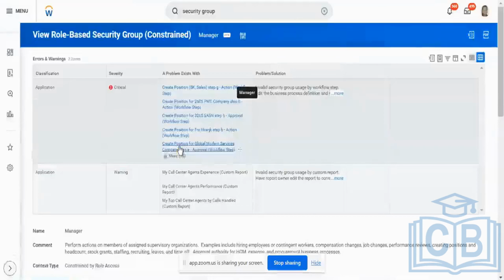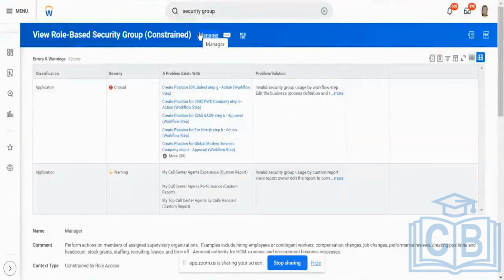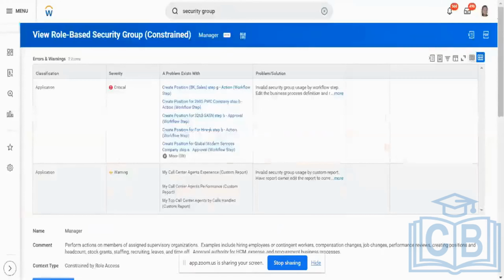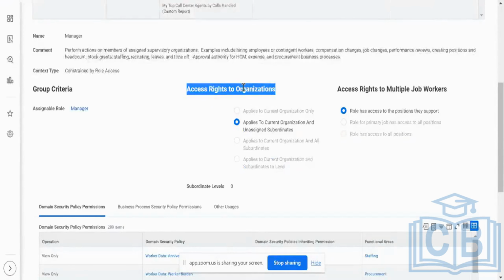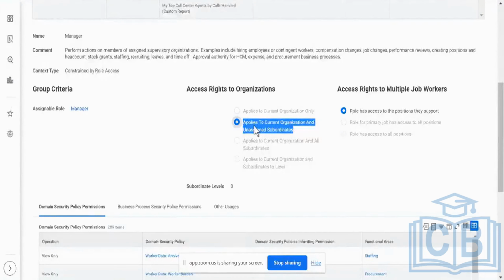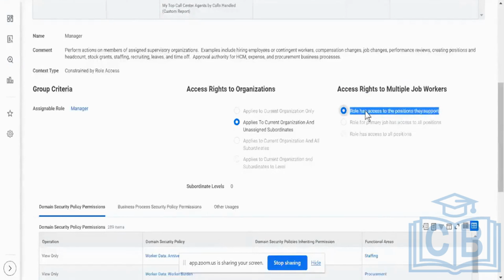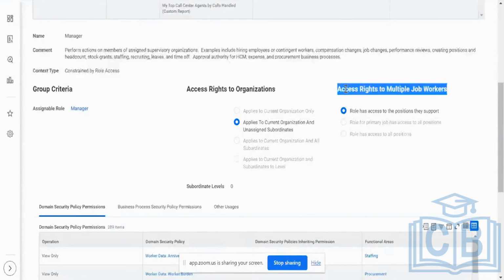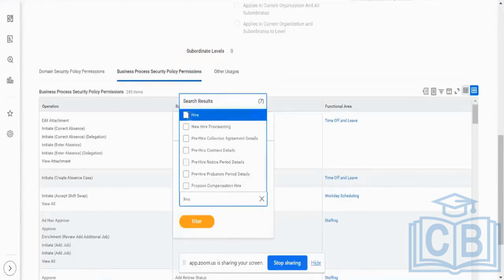Workday Security Groups in Business Process Management | Workday Security Training| Cyberbrainer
With the ever-changing nature of work, it is critical to keep ahead of the curve and have a thorough understanding of cutting-edge technologies such as Workday.

Our skilled trainers will educate you with the skills and information you need to fully utilize Workday and take your career to new heights.

1. Security Groups are used to control access to resources in an organization.
2. A role-based security group is a security group that is assigned to a role, which can be used to limit access to resources based on the role's permissions.
3. To create a role-based security group, you need to assign it to a role, which is a supervisory organization in this case.
4. The workday security roles group can apply to a specific organization, organize subordinates, or all subordinates of any organization level.
5. Inheritance is applied unless it is manually overridden.
6. A role-based security group can be used to restrict workday access specific positions based on the role assigned to the group.
7. It can also be used to restrict workday access multiple job workday employees by allowing workday access positions they support.
8. The workday access can be set to only apply to the positions they support or can extend workday all positions within the organization.
9. Roles can also be mapped with specific security groups for better control.
10. workday security roles an important workday security roles, allowing for fine-grained workday access control.

workday training
workday course
workday tenant
workday tutorial